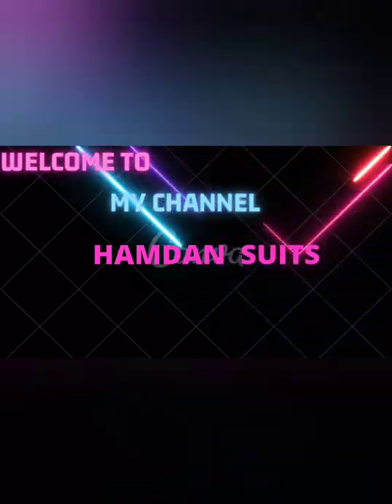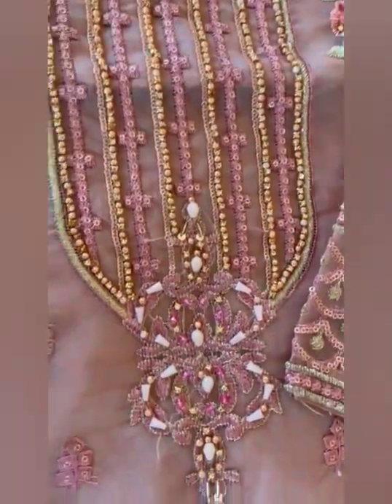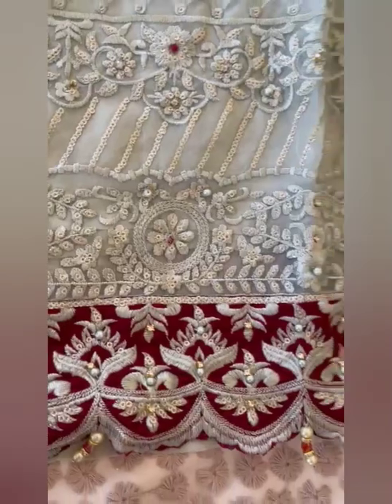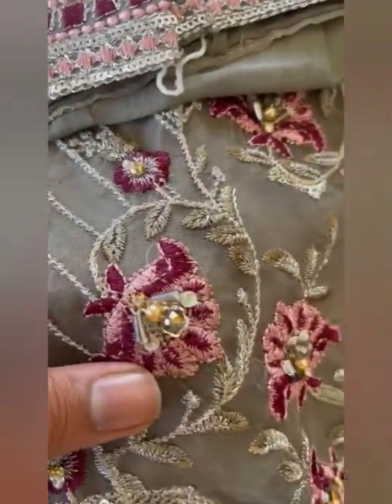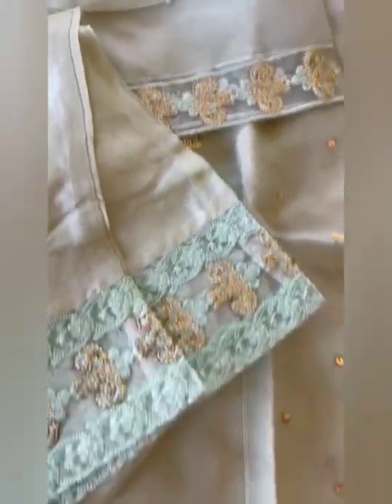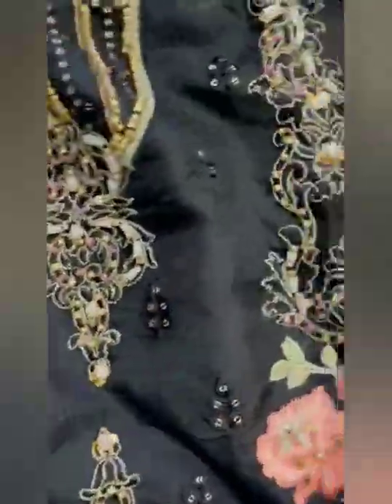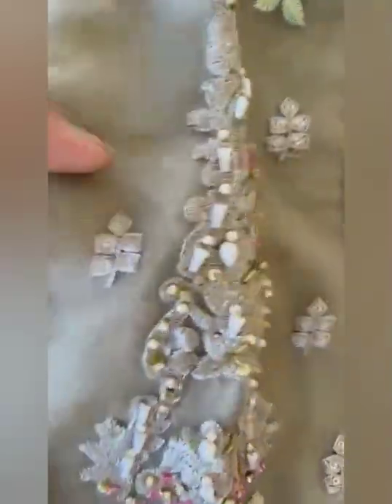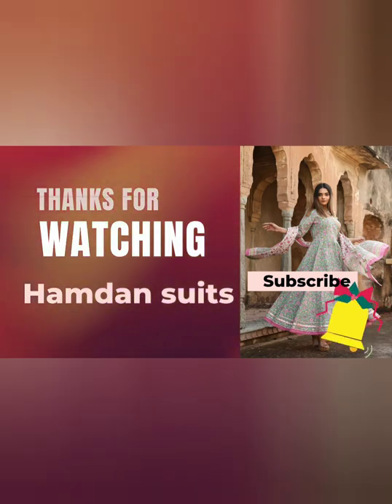*ORIGINAL PAKISTANI STITCHED SUITS*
_* NEW ARRIVAL 2022_*

*ITS PREMIUM IN BUDGET FRIENDLY *
_Heavy hand zardosi work with full 3d handwork _

Orignal Pakistani
_*Extremely premium and far far better than binsaeed and sadabahar _*

Premium luxury limited edition
100% pure and high quality fabric used
100% thick and neat embroidery (made with 28heads machine )

Description-
Heavy crystal and rhine work neck with full of 3d crystals rhines and pearl handmade
Pure premium organza front with full crystal,diamonds,rhines ,pearls,*3D* sequins and many more
 (raw silk inner used)
Tassels on daman
full embroidered pure organza duppata with heavy cutwork borders  with tilla and zari sequins work (2 side heavy borders)
Pure fine fabric raw silk trouser embroidered

100% assurity for quality and embroidery
More more beautiful in real !!!

Size S M L
36/40/44 in inches

for daily updates of many more beautiful suits join my what's app group 👇